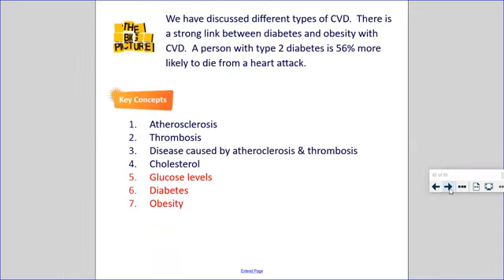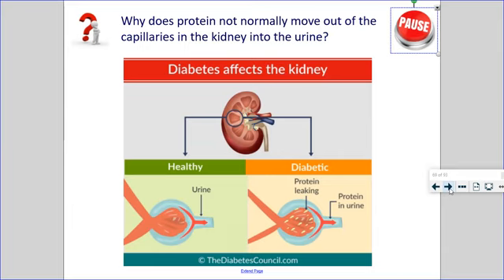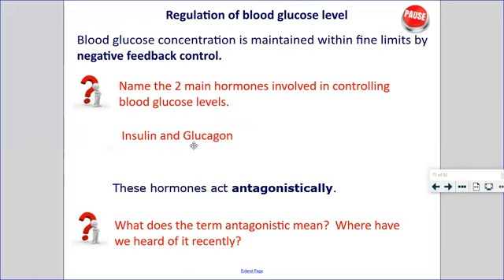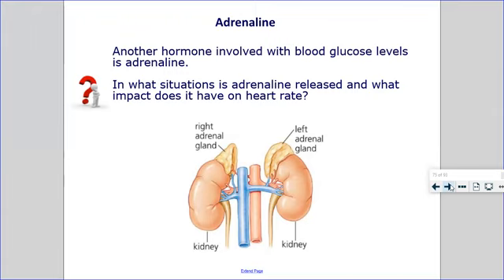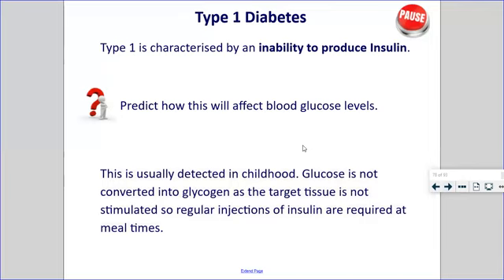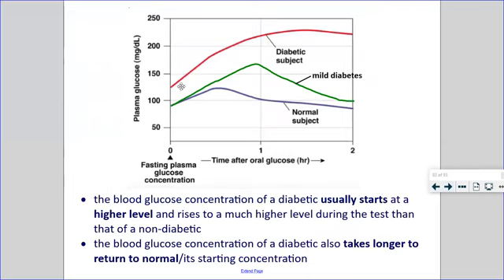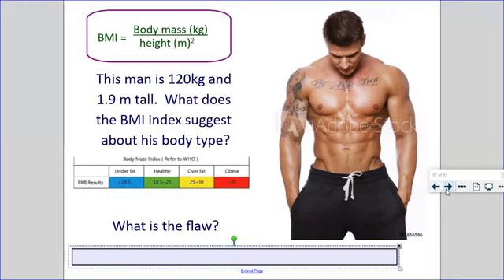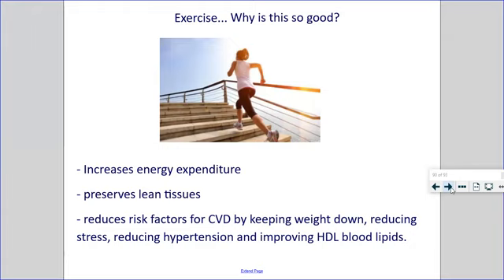Higher Human Biology Unit 2 8 - Diabetes & Obesity